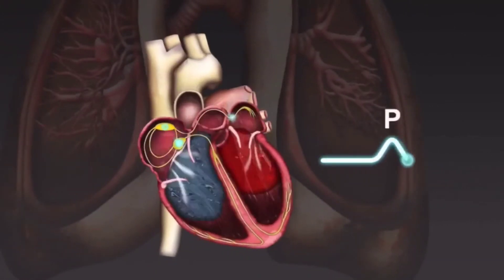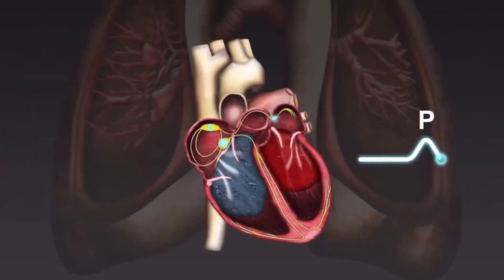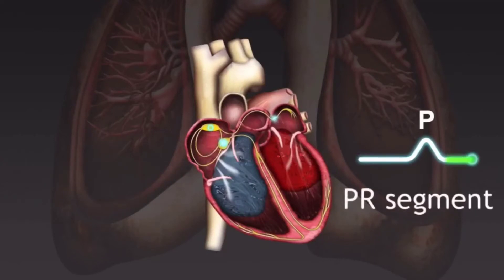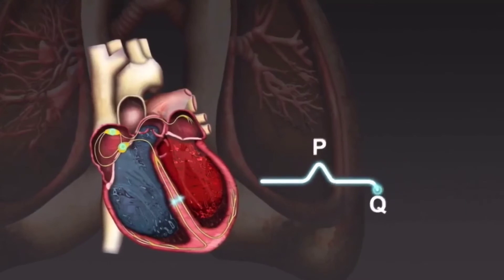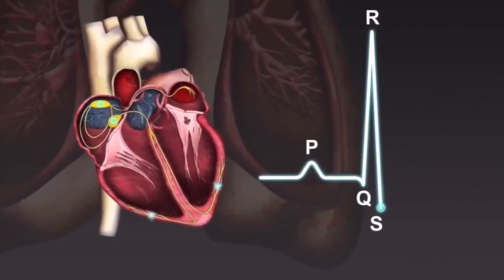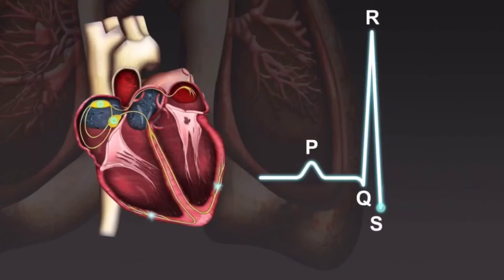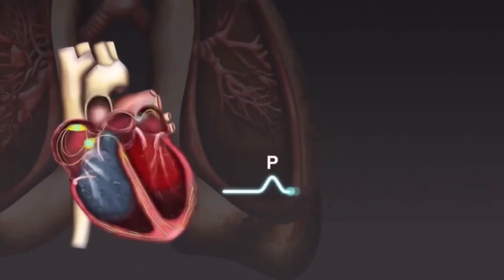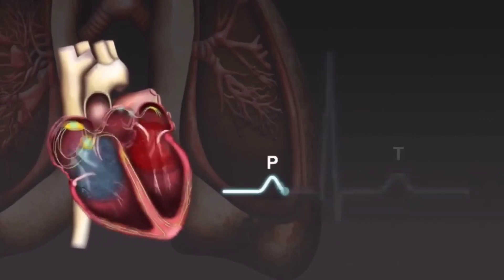Human Heart ECG | Different ECG waves produced during a cardiac cycle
An electrocardiogram (ECG) is a simple test that can be used to check your heart's rhythm and electrical activity. Sensors attached to the skin are used to detect the electrical signals produced by your heart each time it beats.

This Channel is for anyone who want to be the better versions of themselves.
The only aim of this channel is to create medical awareness and bring the dose of motivation everyday.

• Cover Topics :-

1] Motivate Yourself
2] Stop Comparing yourself to others
3] Motivation
4] Students study motivation
5] Neet motivation
6] MCAT motivation
7] Mbbs Motivation
8] Self motivation
9] AIIMS motivation
10] Motivational status for medical students
11] Motivational video for medical students
12] Inspirational video for medical students
13] Inspiring video
14] Medical motivation
15] Neet 2021
16] How to crack Neet 2021
17] How to crack Upsc
18] How to crack AIIMS 2021
19] Motivation channel
20] Study motivation channel
21] Pre med motivation
22] Why medicine
23] Why to choose medicine
24] Why to become a doctor
25] Medical students motivation
26] Time is free but not priceless
27] Do not give up start grinding now
28] Acheive Your Goals
29]  Never Give Up
30] One day these 5am's will make you a proud doctor | Motivational speech